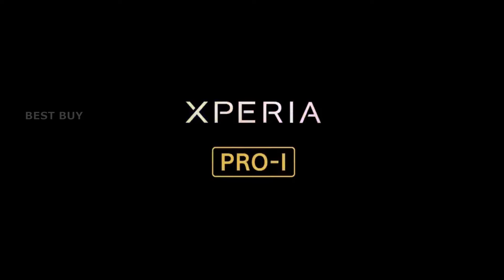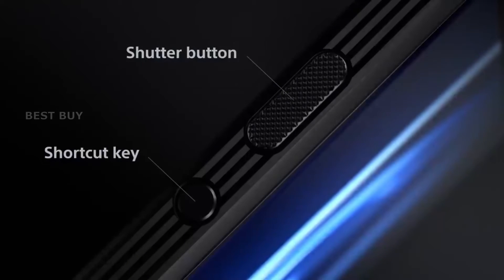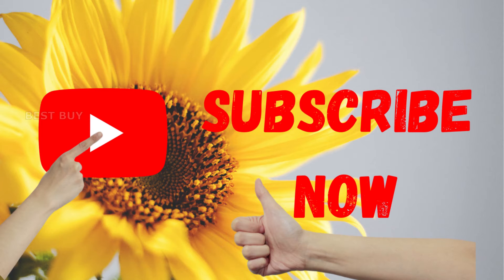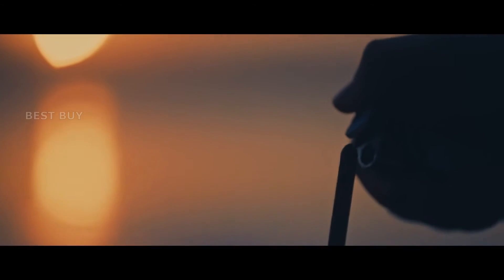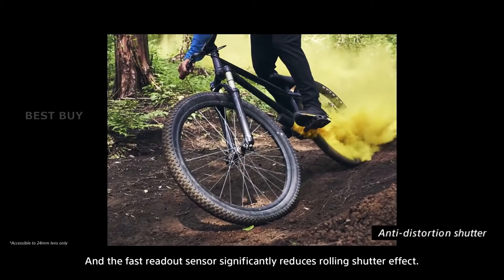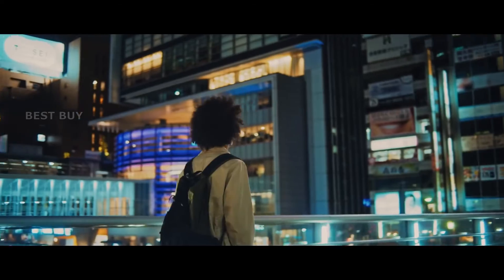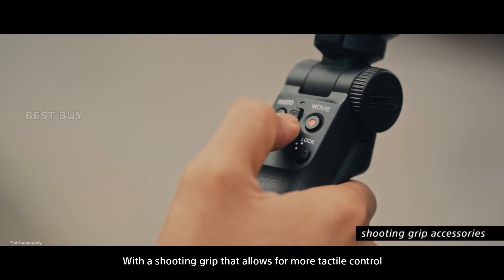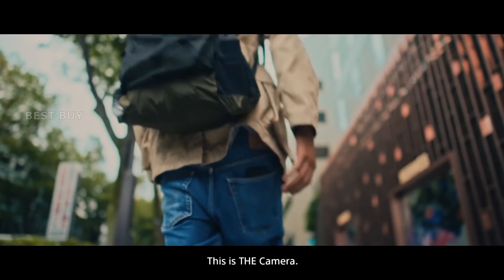The Sony Xperia Pro-I is a flagship smartphone contender for 2021.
Dual Sim, 3G, 4G, 5G, VoLTE, Wi-Fi, NFC
Snapdragon 888, Octa Core, 2.84 GHz Processor
12 GB RAM, 512 GB inbuilt
4500 mAh Battery with Fast Charging
6.5 inches, 1644 x 3840 px, 120 Hz Display
12 MP + 12 MP + 12 MP Triple Rear & 8 MP Front Camera
Memory Card (Hybrid), upto 1 TB
Android v11

1)Future Tech
2)amazing inventions technology
3)awesome cool things
4)handmade
5)future tech
6)cool stuff
7)cool gadget
8)cool technology
9)7 inventions
10) Crazy New Inventions
11) crazy inventions
12)next level tools
13)another level gadgets
14)powerful machines
15) amazon gadgets
 16)new gadgets
 17)future technology
 18)new tech gadgets
19)coolest smart home gadgets